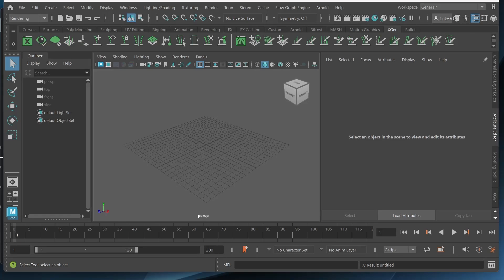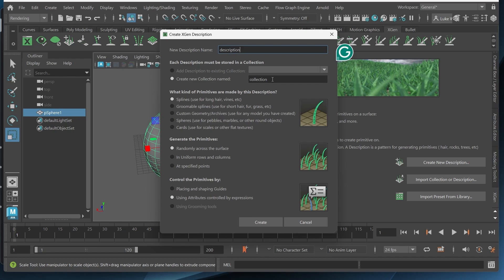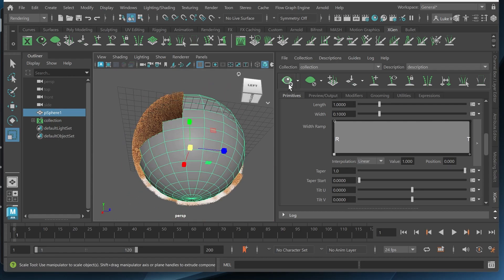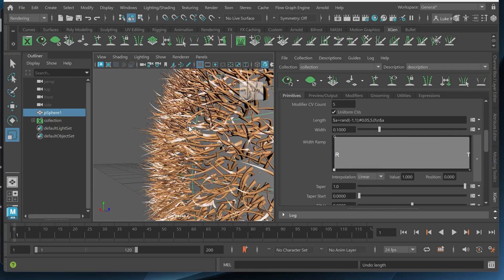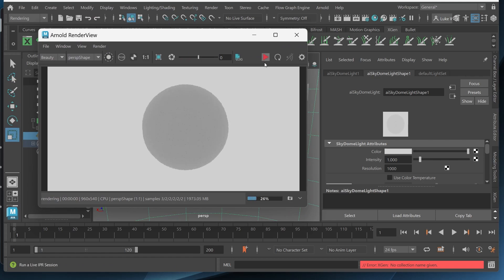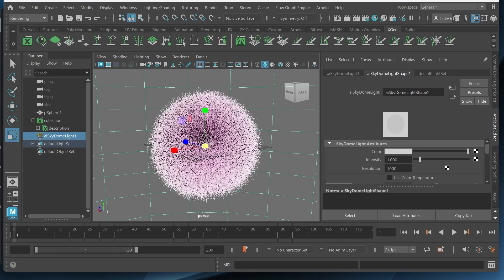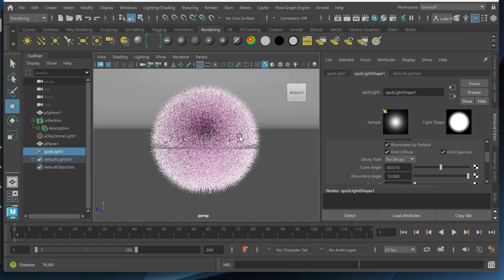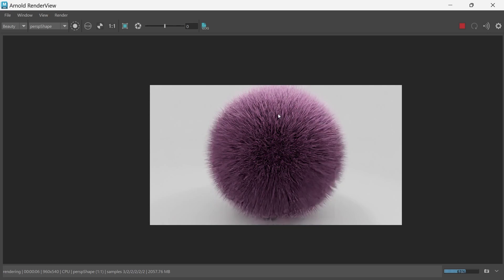Realistic Fur in Maya Using Xgen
Welcome to this quick and easy tutorial on creating stunning, realistic fur using Autodesk Maya's XGen! Whether you're a beginner or looking to enhance your skills, this video will guide you through the entire process, from setup to final rendering.

In this video, you’ll learn:

The basics of XGen and its interface

How to create and customize fur attributes

Techniques for achieving realistic fur density and length

Lighting and rendering tricks to make your fur look lifelike

Join me as we explore the powerful tools in Maya to bring your characters to life with beautiful, detailed fur.